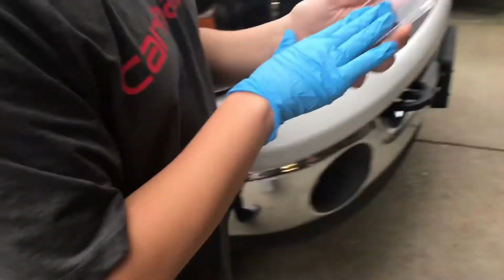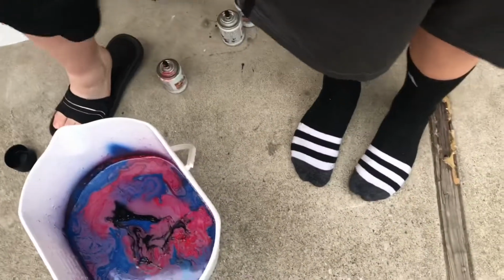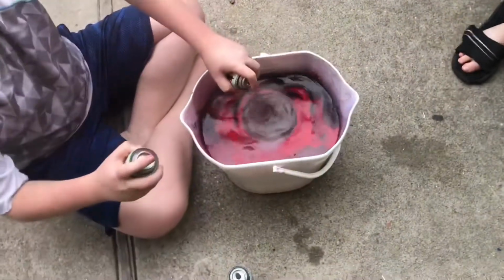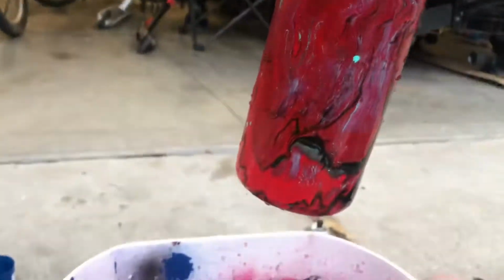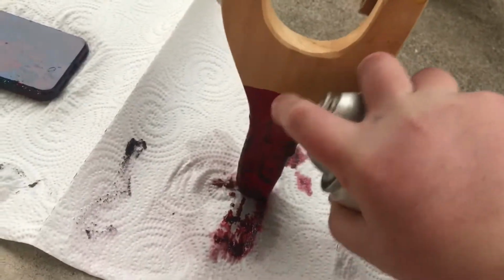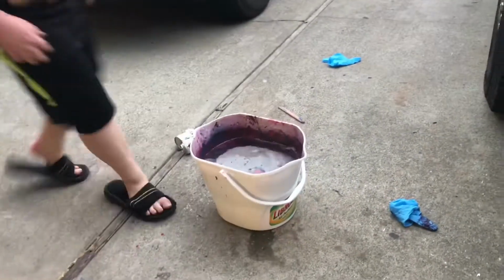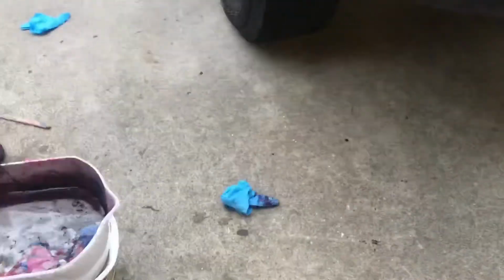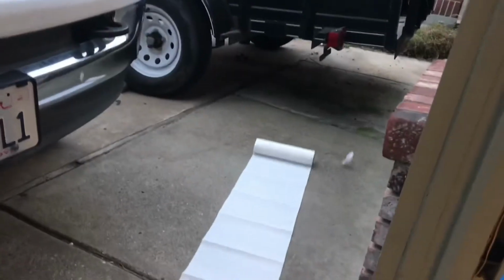HYDRO DIPPING INSANE STUFF